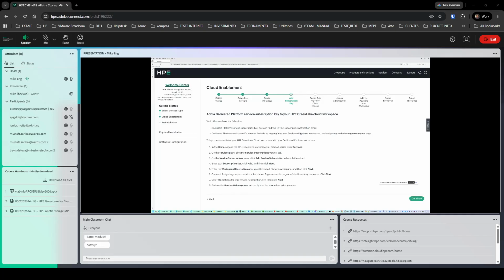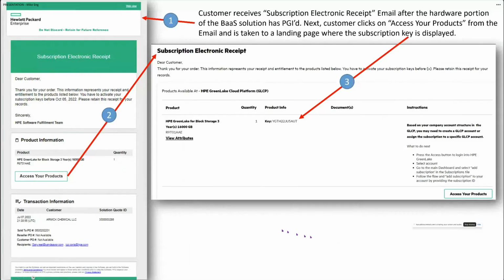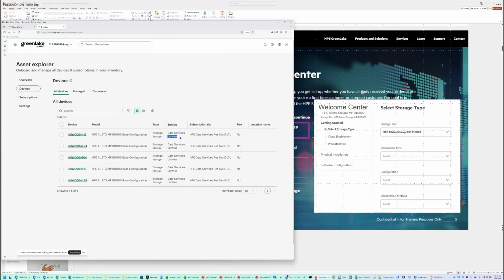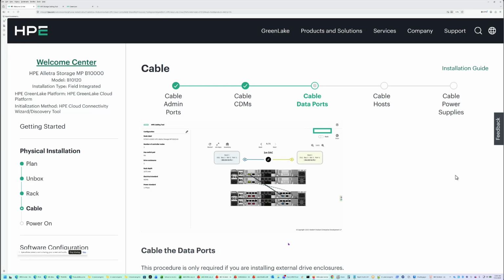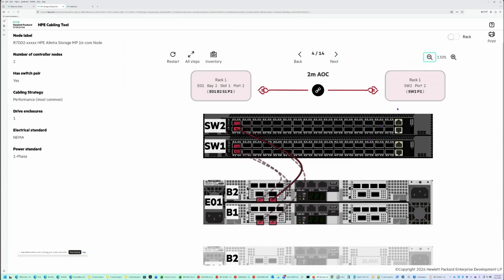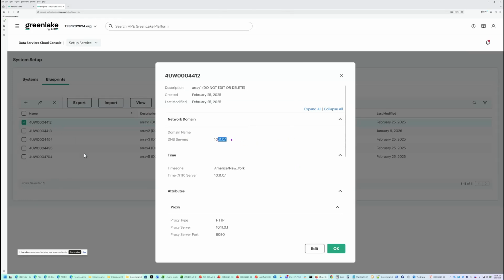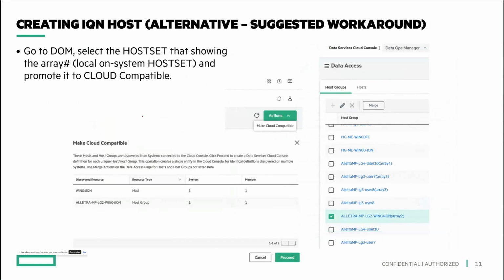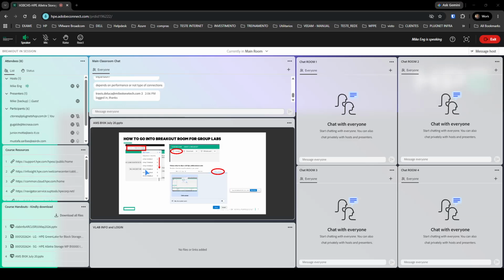Alletra MP B10000 - dia01-02